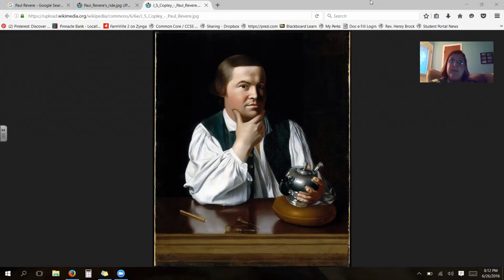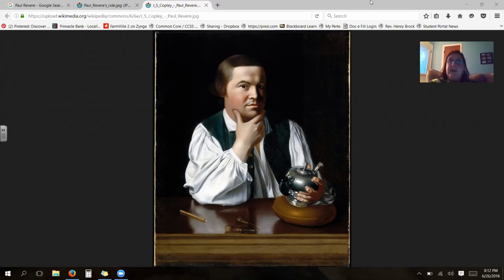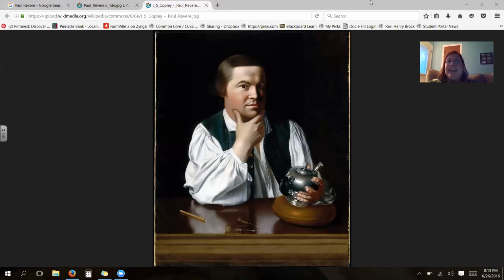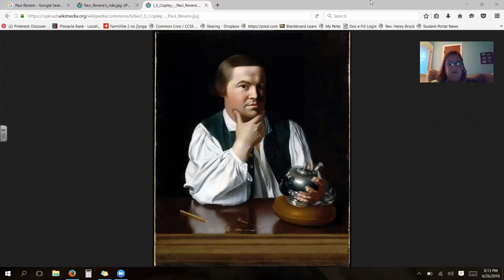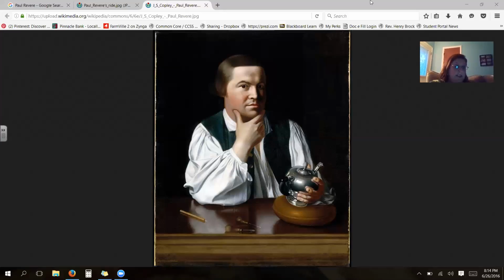Introducing Paul Revere!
First of eight social studies characters we will learn about this year - a little bio and history set up for him.